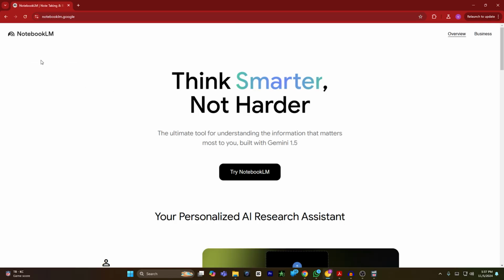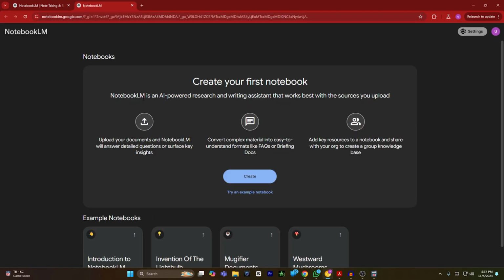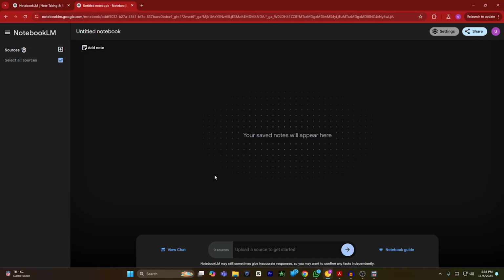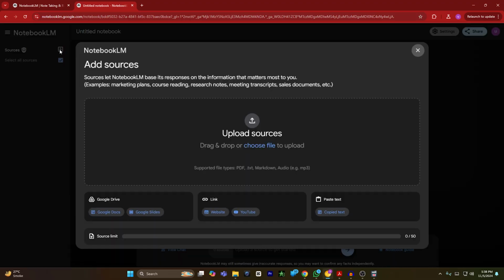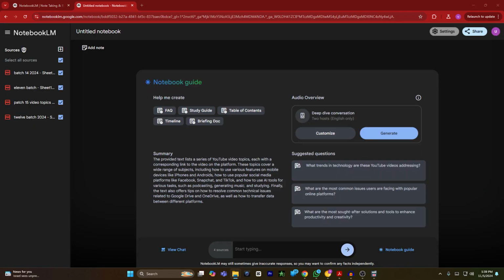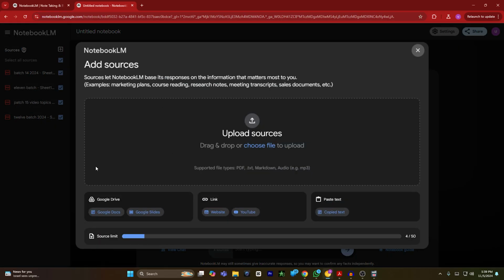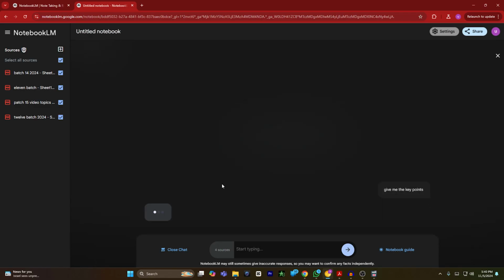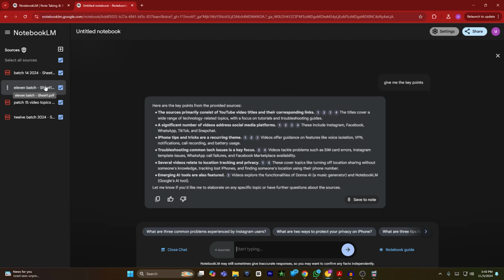How To Use Notebooklm (google's new ai tool) easy guide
In this video I'll show you how to use notebooklm (google's new ai tool) . The method is very simple and clearly described in the video. Follow all of the steps & use notebooklm (google's new ai tool)